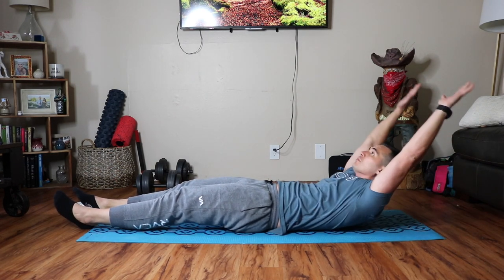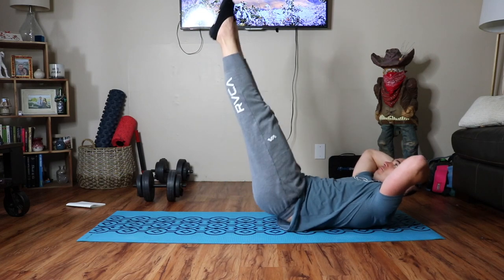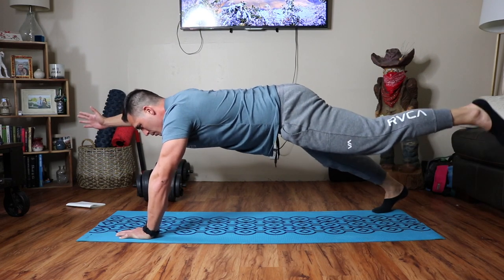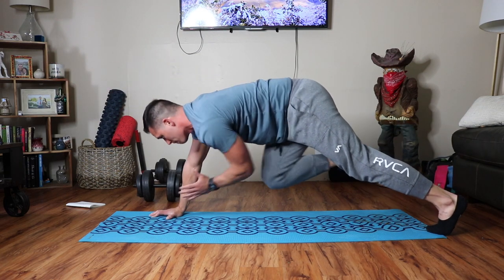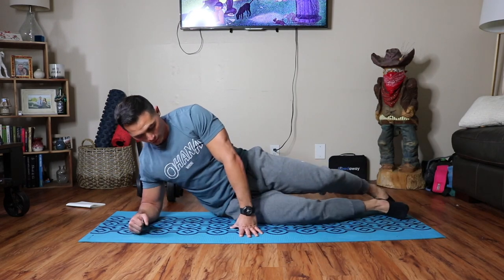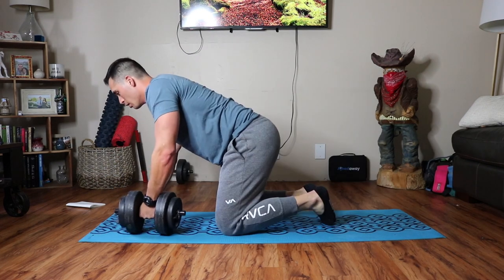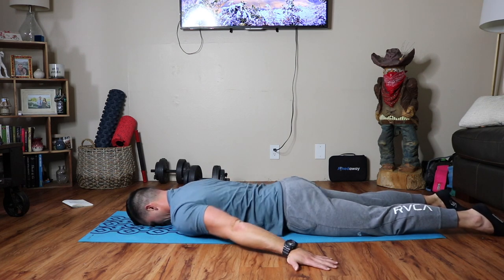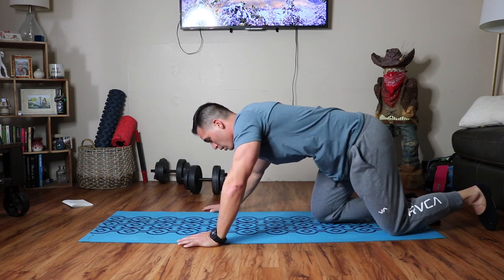ABS ONLY WORKOUT | BODYWEIGHT & DUMBBELL EXERCISES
9 ab exercises to do in succession. This is a core workout only. You will need a singular dumbbell and your bodyweight. The goal is not repetitions or time. The goal is to take each exercise almost to failure. Key word. ALMOST to failure.  Do as many clean repetitions of each exercise as possible while maintaining good form. If your form breaks down, it's time to move on to the next exercise. Complete as many rounds as you see fit. Take your time and pause the video to focus on execution.